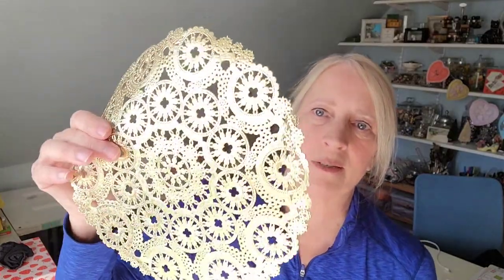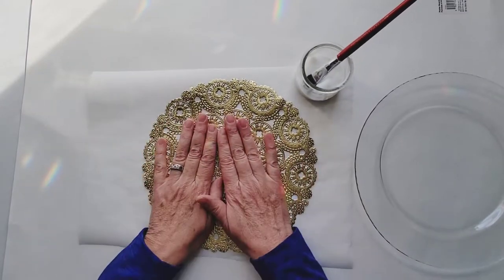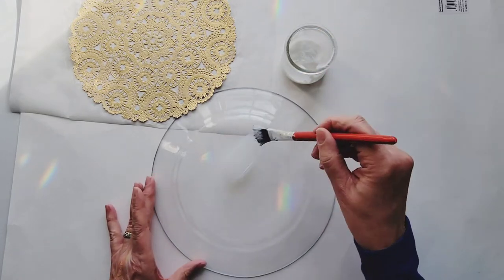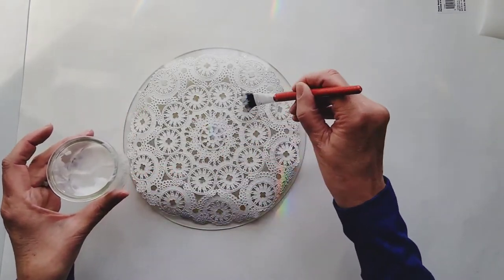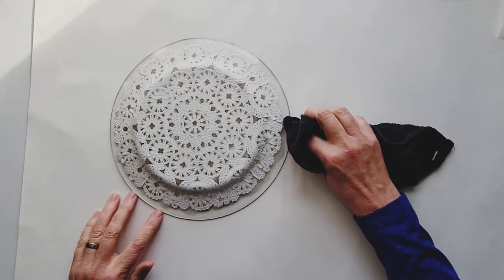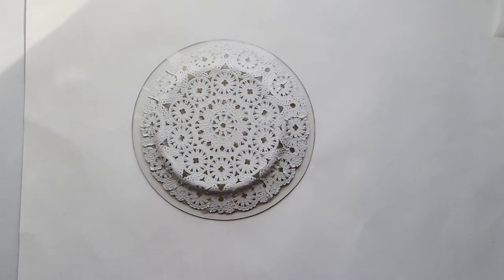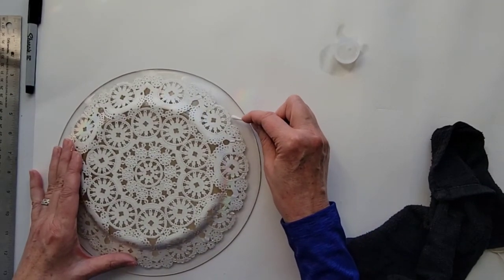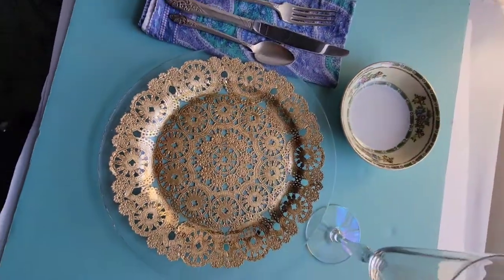Make Your Own Lace Doily Plate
Make this pretty gold lace doily plate from a thrifted glass plate and a paper doily.  These are great for entertaining, weddings and holidays.

Follow me in Instagram @janesdistractions